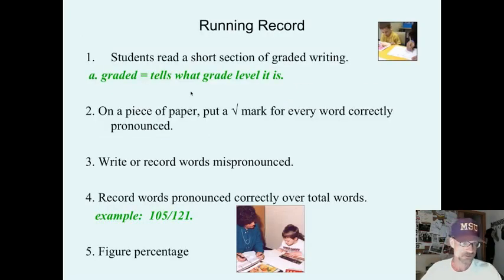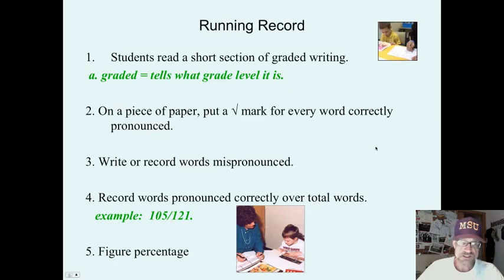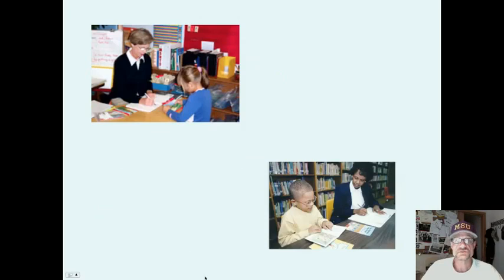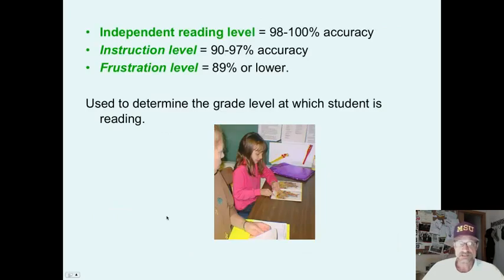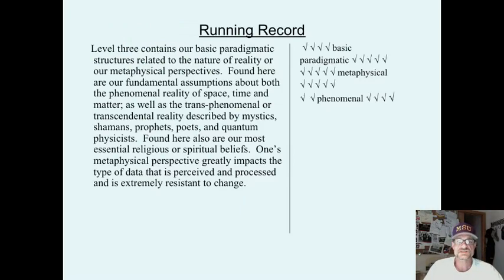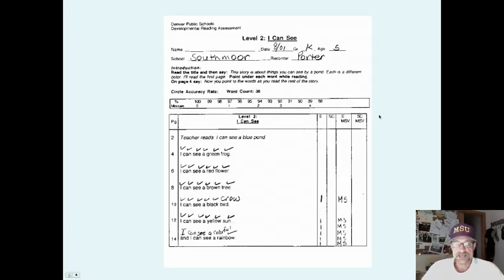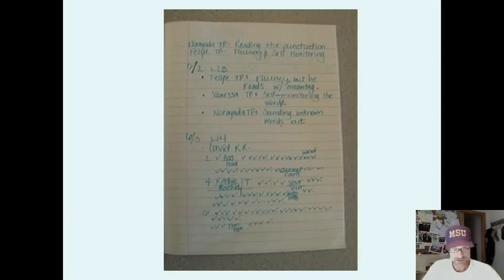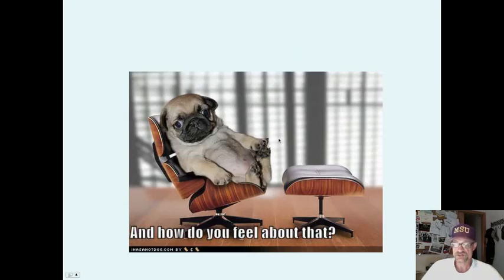Saylor.org PSYCH303: Dr. Andrew Johnson's "Authentic Assessment for Literacy - Running Record"